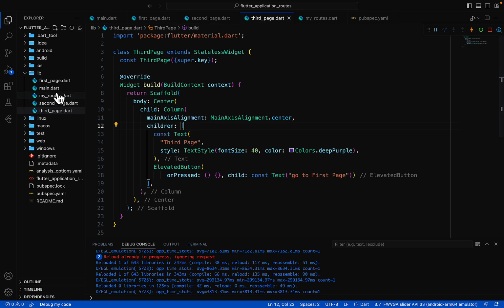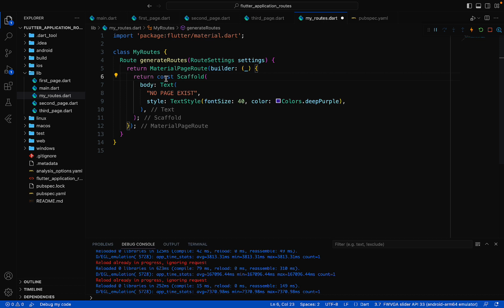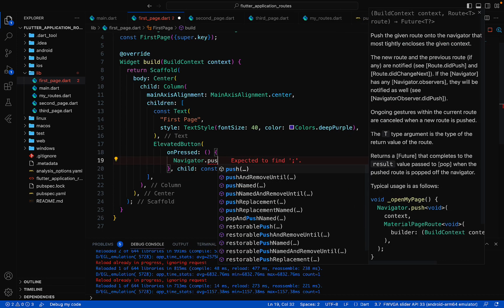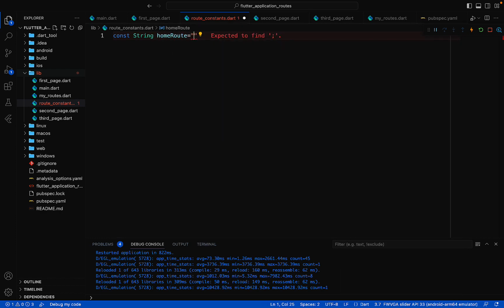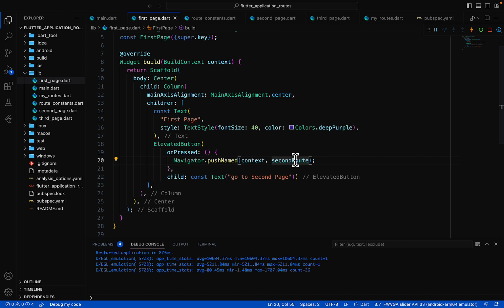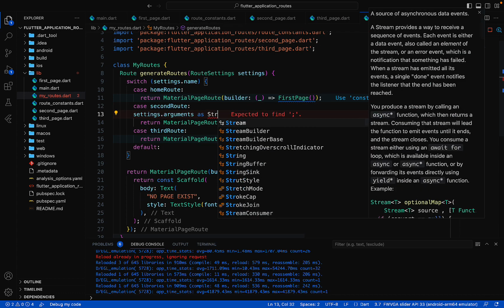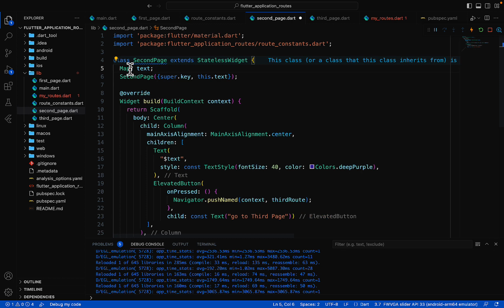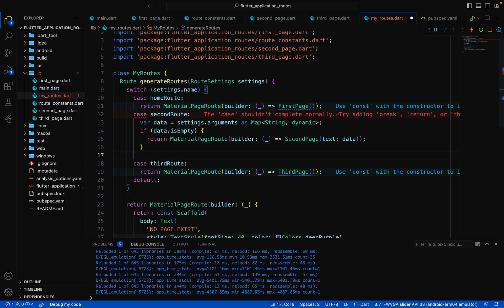Unlocking the Secrets of Flutter Navigation: Step-by-Step Tutorial!